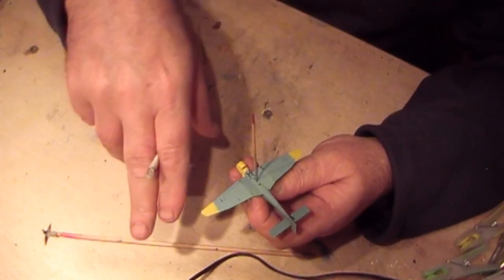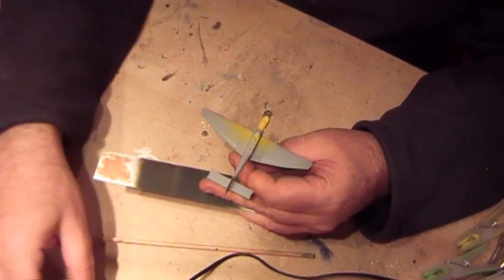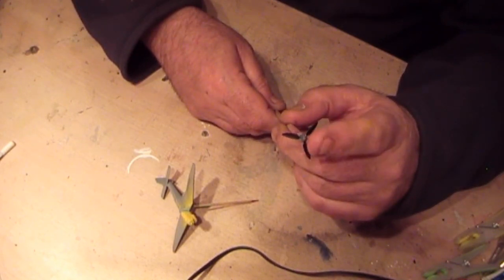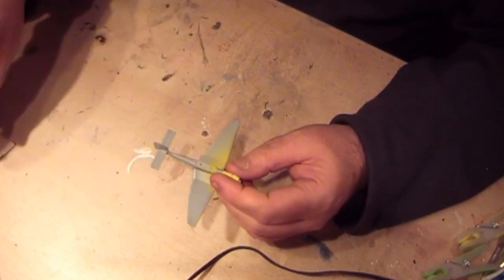Litter and Large Build JU 87B and B2 part 2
Part 2 of the Airfix 48th JU 87B and Zvezda 144th JU 87 B2 Build